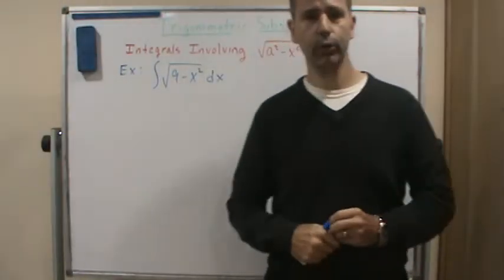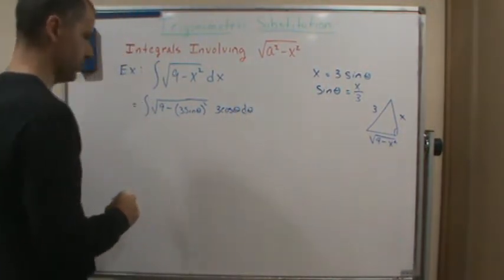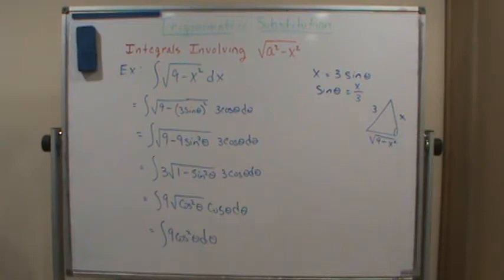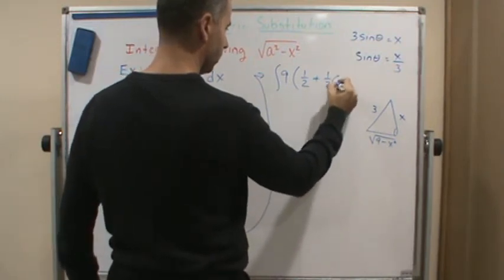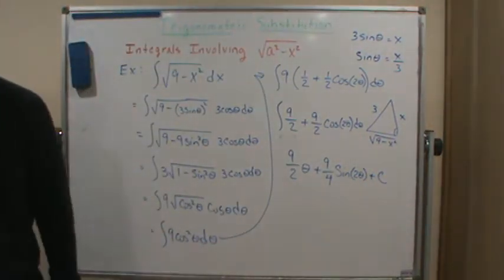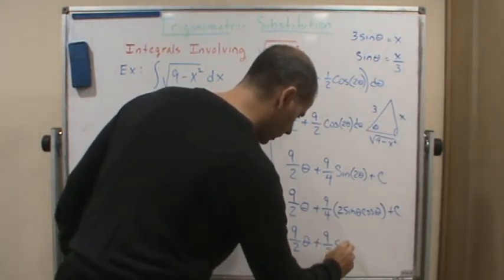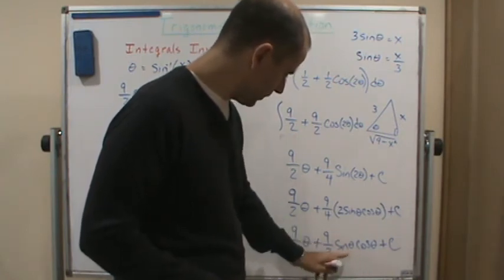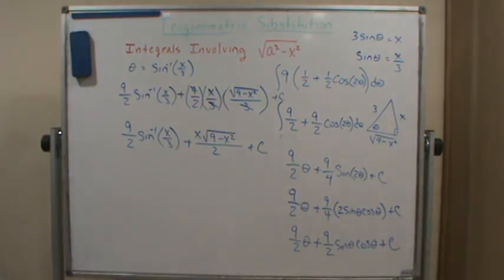Calc2 Trig Substitutions Sine Example 1